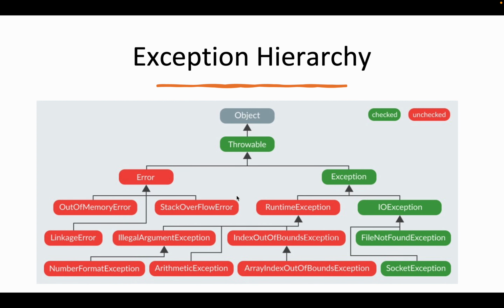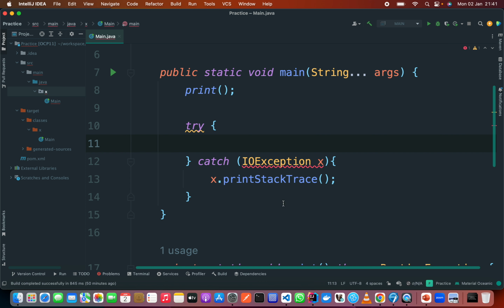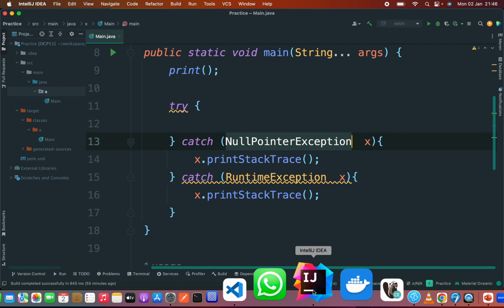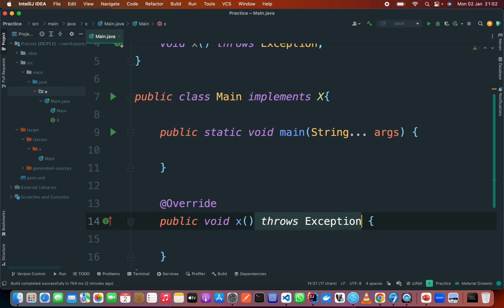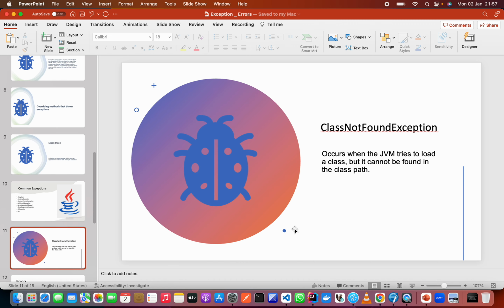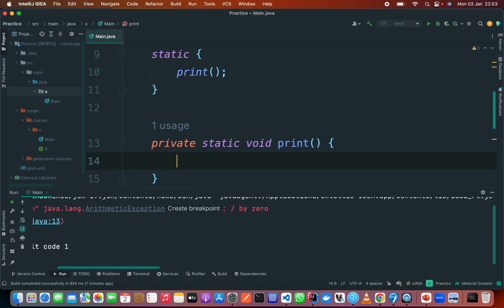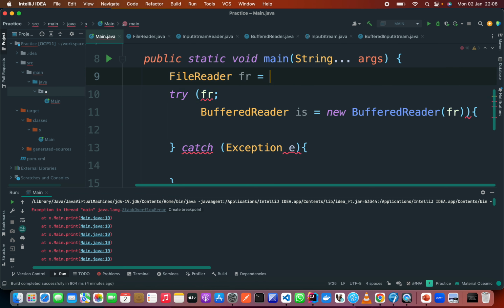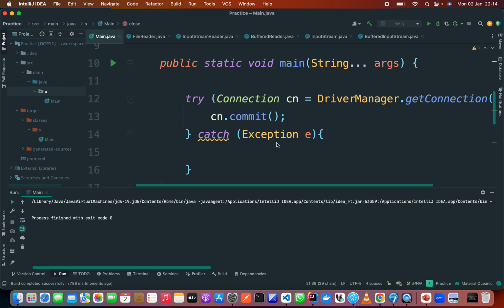Exception handling Part 1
Checked Exceptions
Unchecked Exceptions
Exception Hierarchy
Catching Exceptions
Exception propagation
Overriding methods that throw exceptions
Stack-trace
Common exceptions
Errors
Try-with-resources, try with resources
Throwable
Exception
RuntimeException
Exception Chaining